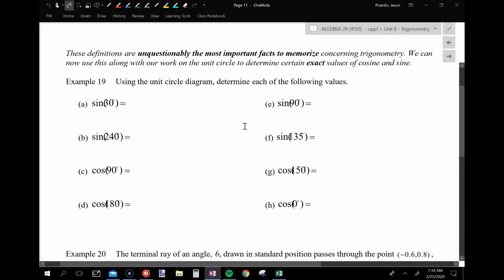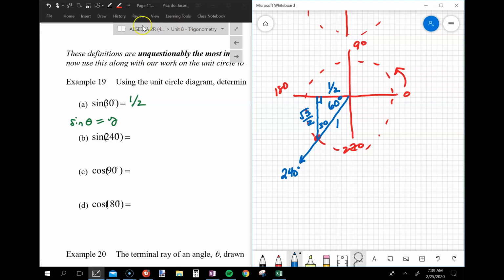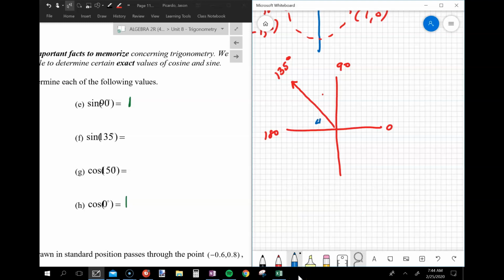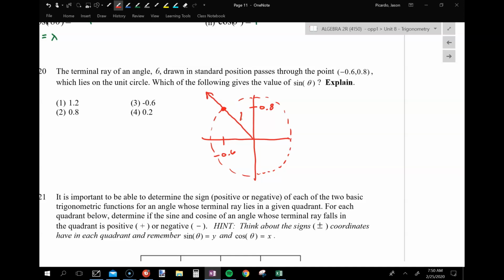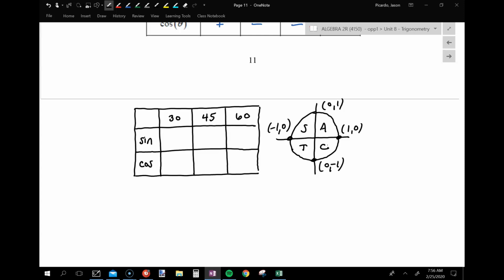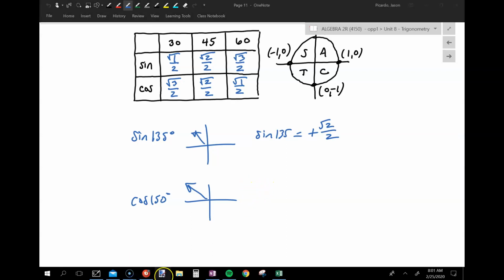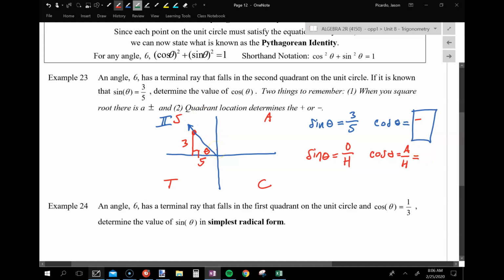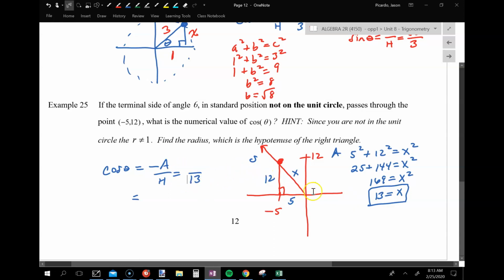2/25/20 - Alg2(opp1) - More Unit Circle